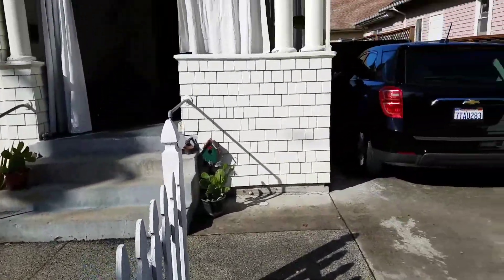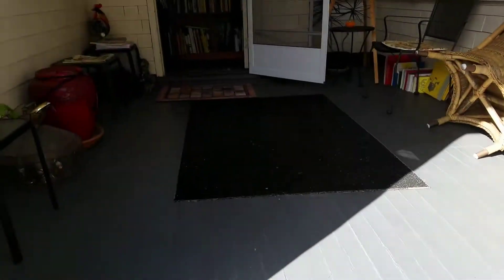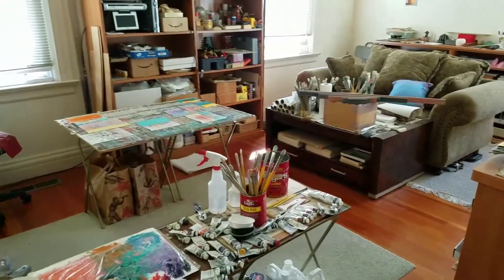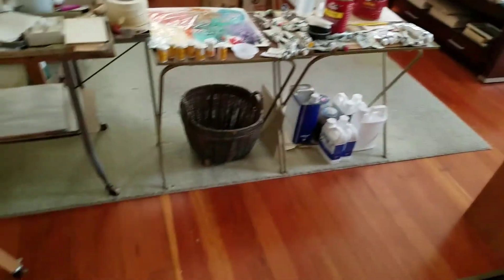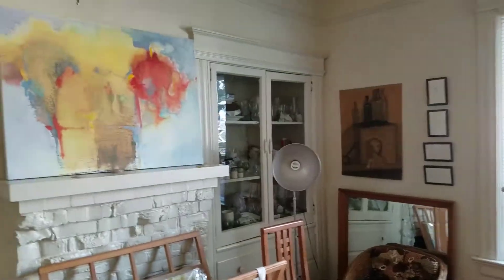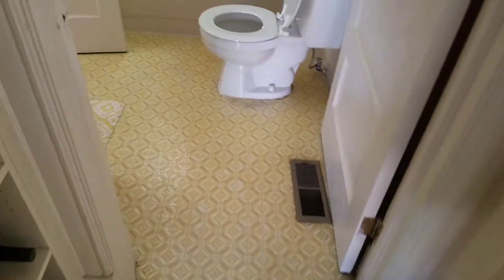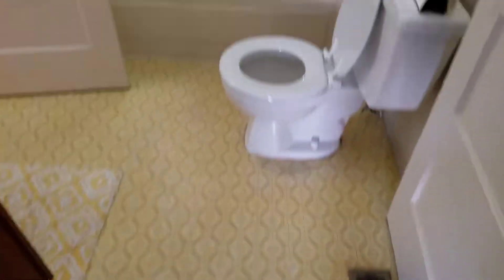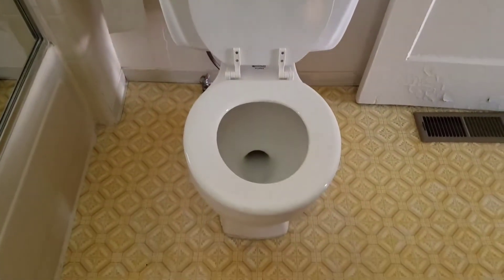November 9, 2017